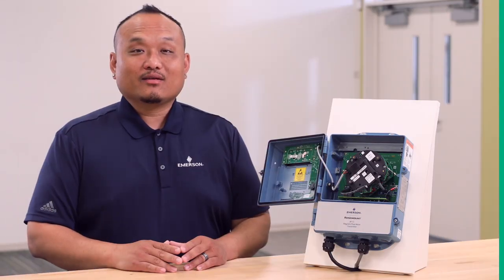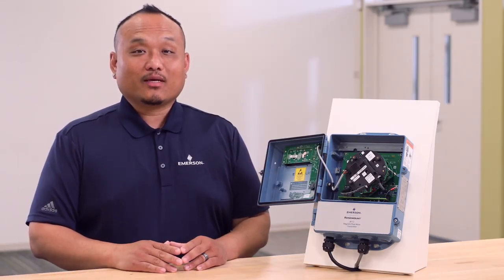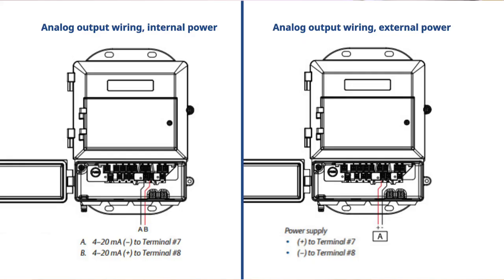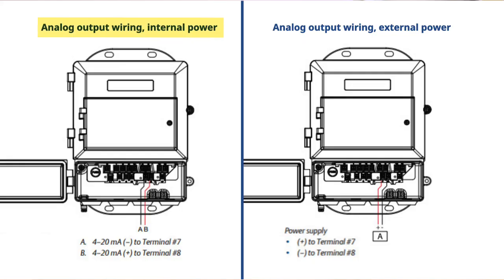How To Address No Analog Power for Rosemount™ 8712EM Magnetic Flow Transmitter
In this video, learn the four ways you can troubleshoot a Rosemount™ 8712EM Magnetic Flow Transmitter when the No Analog Output (AO) Power error is displayed.